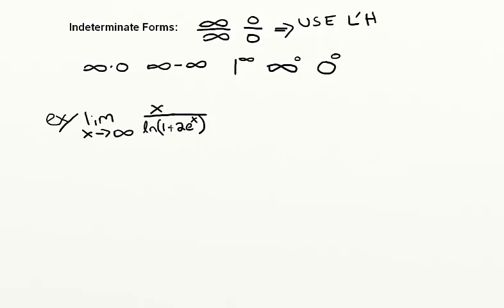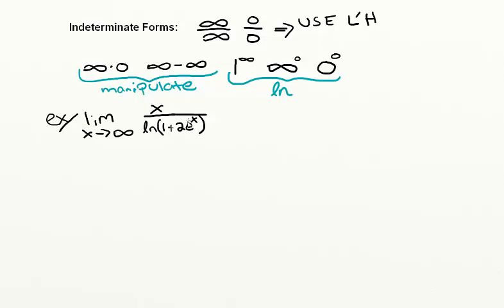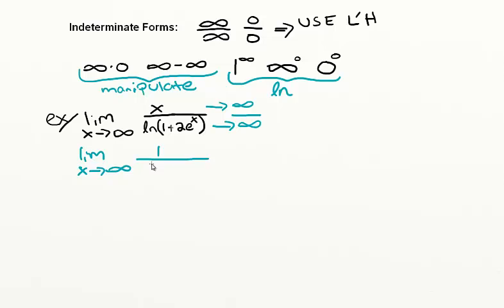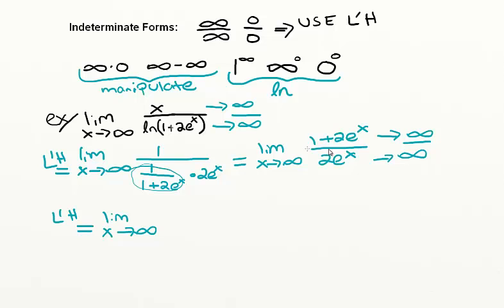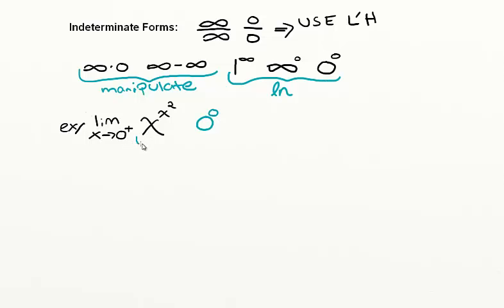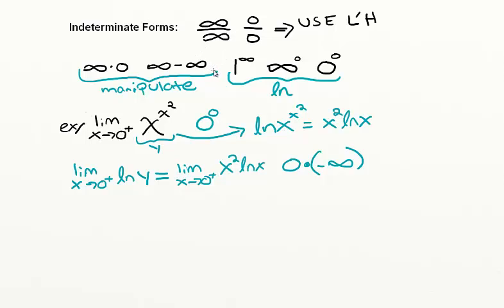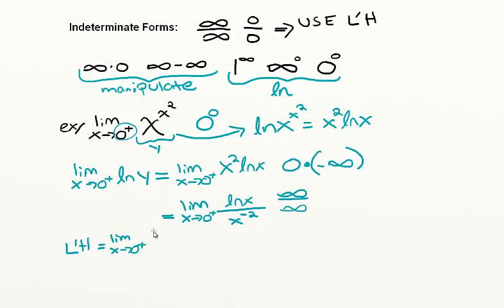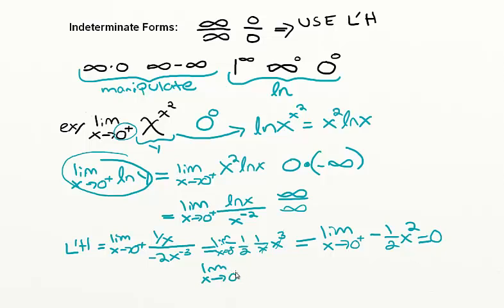L'Hospital's Rule MTH 154